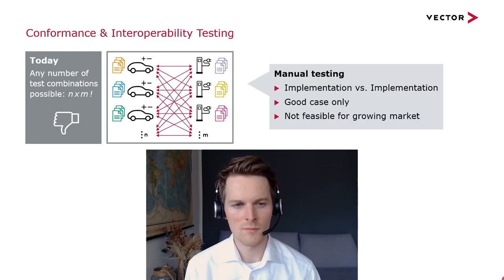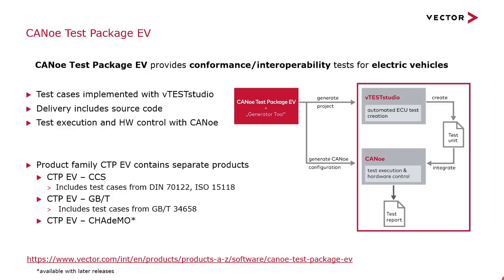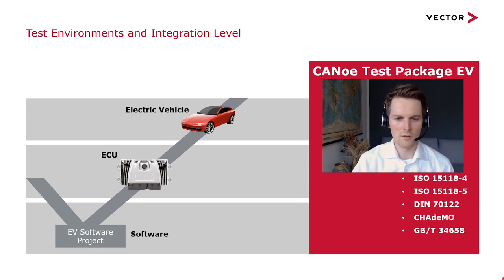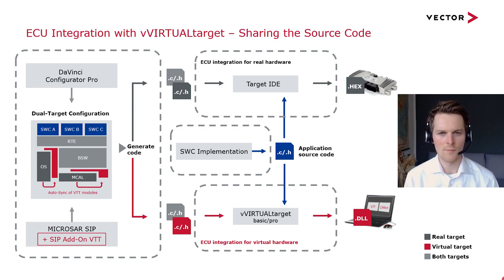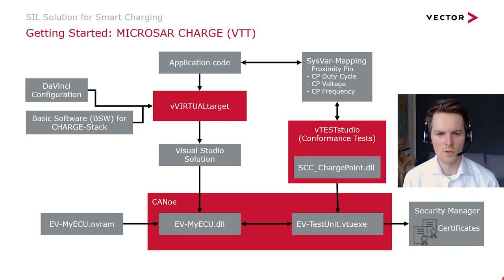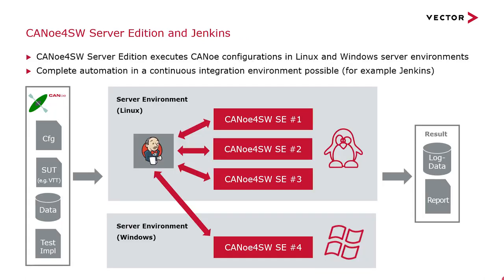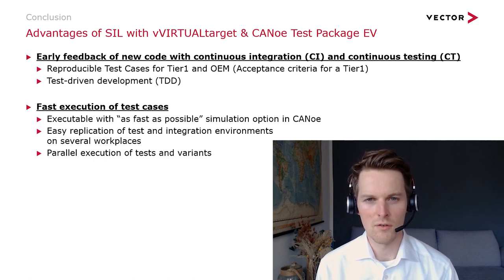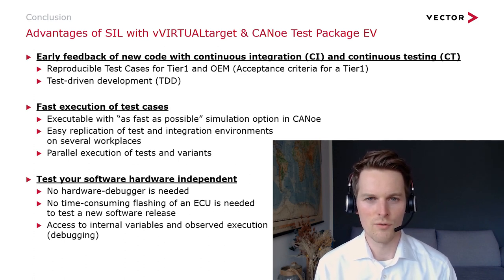Overview: Test Smart Charging Projects with Software-in-the-Loop​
Phanuel Hieber, Smart Charging Coach at Vector, presents how to test a smart charging project fast, hardware independent and as early as possible in the development process.

TOPICS
► Conformance and interoperability testing
     a) Manual testing
     b) Automated testing
► CANoe TestPackage EV – powerful test library for electric vehicles
► Test environments and integration levels
► ECU integration with vVIRTUALtarget
► Getting started: MICROSAR CHARGE (VTT)
► CANoe4SW Server Edition and Jenkins
► Advantages of SIL with vVIRTUALtarget​ and CANoe TestPackage EV